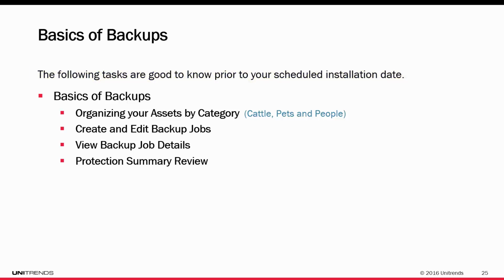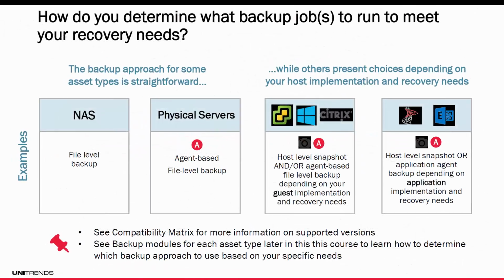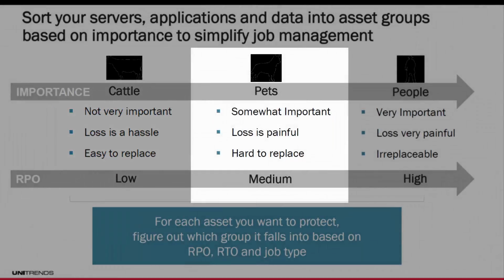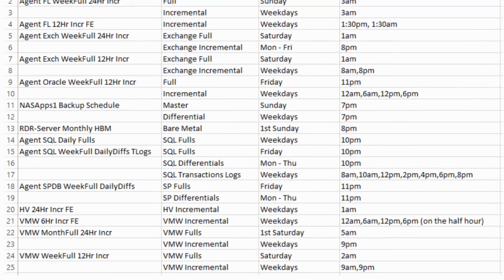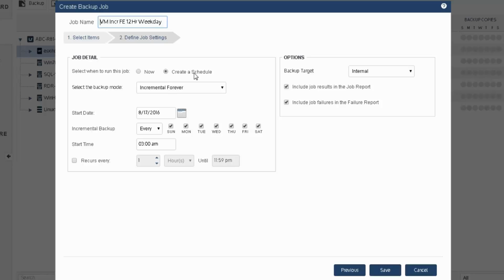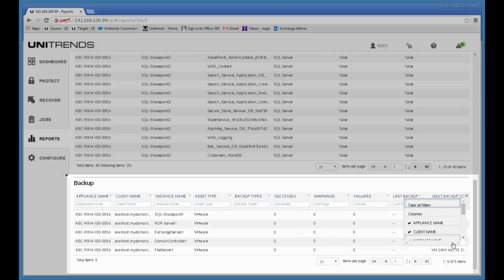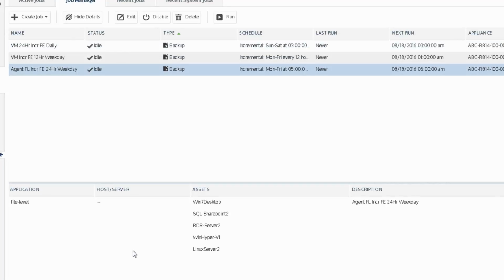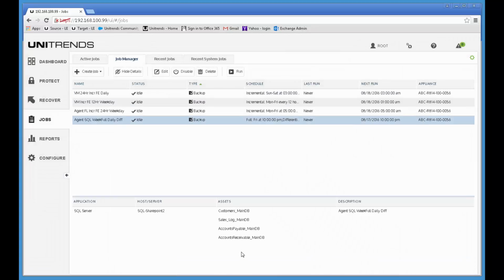5 Basics of Backups